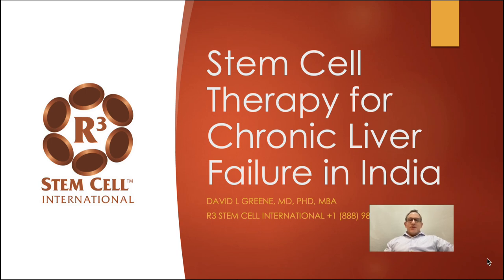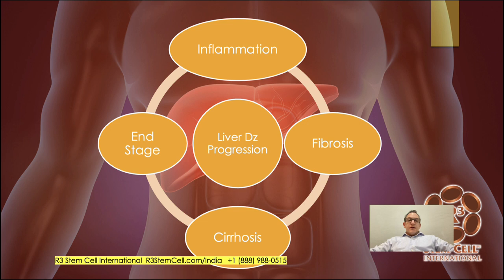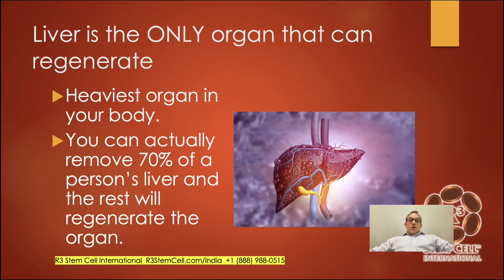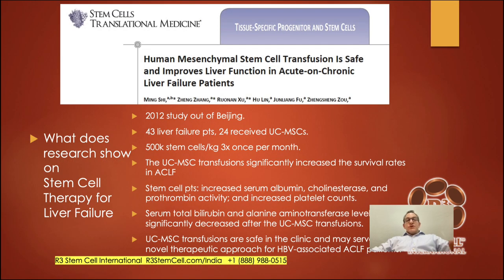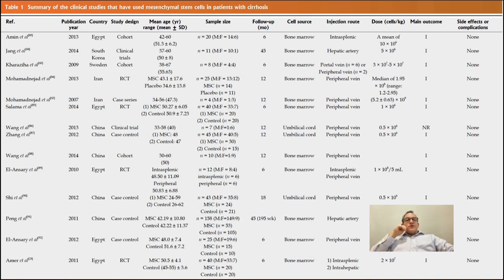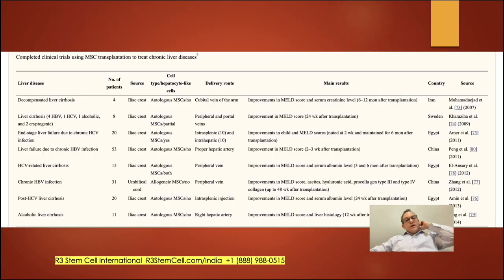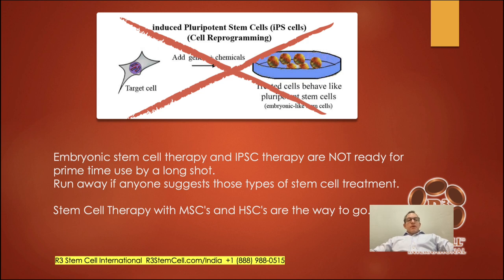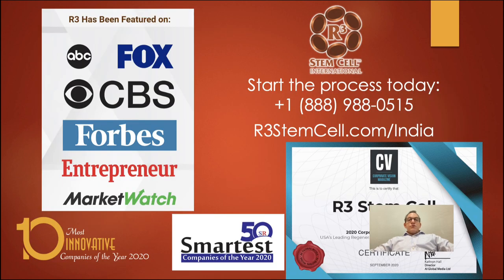Stem Cell Therapy for Liver Failure in India - R3 Stem Cell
R3 Stem Cell is now open in India, and offering the top regenerative therapy for liver failure! The treatment works exceptionally well for all types of liver failure such as from Hepatitis, alcoholism, etc.

R3 Stem Cell's Centers have performed over 21,000 procedures globally over the past decade. As the leader in stem cell procedures, rest assured that you will be in the best hands for your liver failure procedure!

Call today to set up your free consultation. +1 (844) GET-STEM or call the local number on the website.